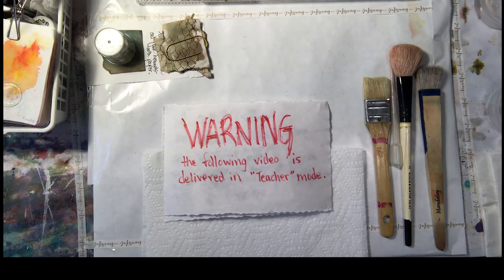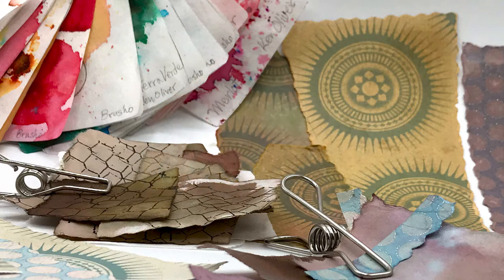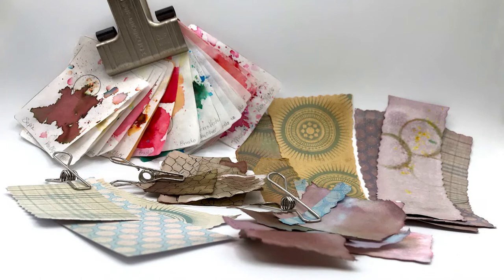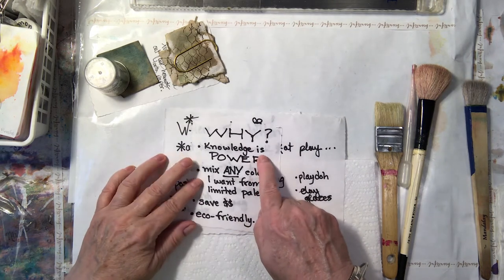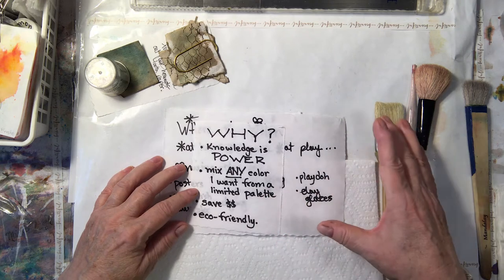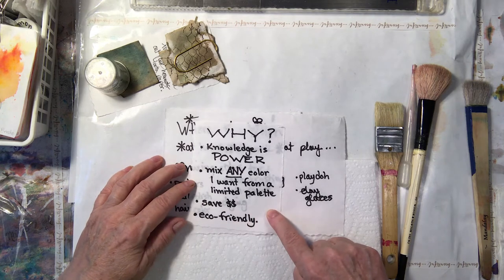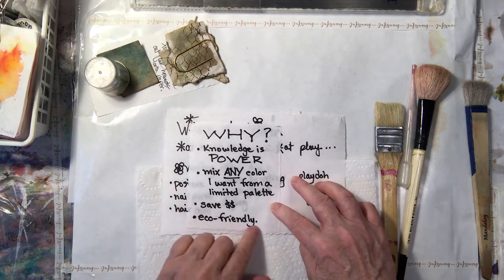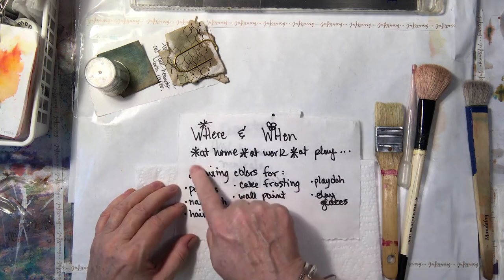PAPER DYEING An Easier Less Messy & Orderless Option to Coffee or Tea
This video will step-by-step walk you through the process of mixing watercolor crystal into a liquid dye which will then be used to stain white, pre-dyed and/or printed papers. Many of you have expressed the desire for an alternative because of a sensitivity or just prefer odorless options.  Using watercolors as a means to achieve similar results without the smells of coffee or tea may appeal to you. From Junk Journal papers to scrapbooking, using watercolor to dye your papers either to a mellow vintage look or even to brighten areas of your existing paper, is an easy way to do it.

The Watercolor crystals:

Ken Oliver KN06339 Earth Tones Color Burst Powder (6 Pack)

Brusho by Colourcraft 6 Color Craft Spritzer Brusho Crystal Colour Set

Our primary goal is to educate and not to make money off of you on products we ourselves wouldn’t even use. The product links we list are for products we have purchased, used, and recommend. As a part of some programs, we are involved in we receive a small commission for qualifying purchases, at no additional cost to you, nor is a direct association with any particular brand(s).